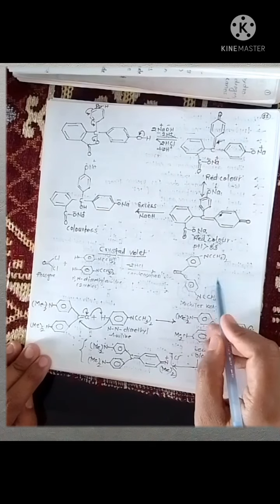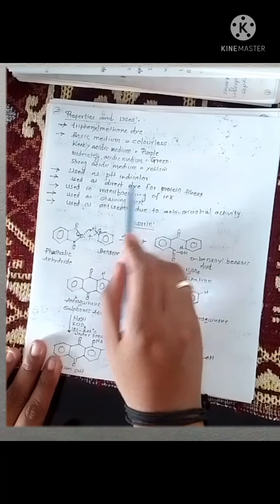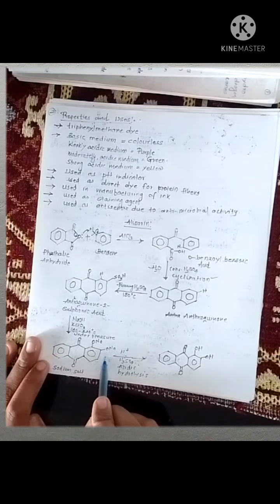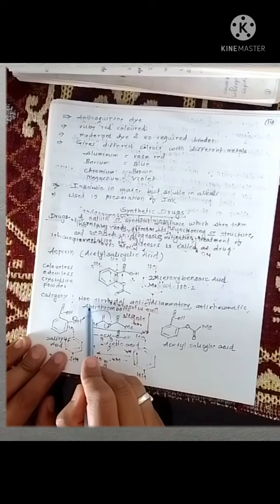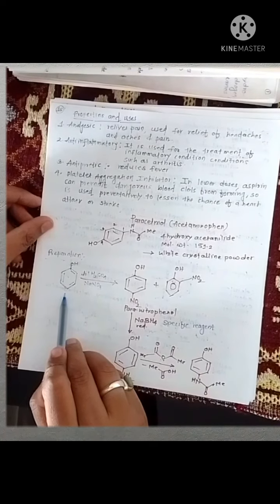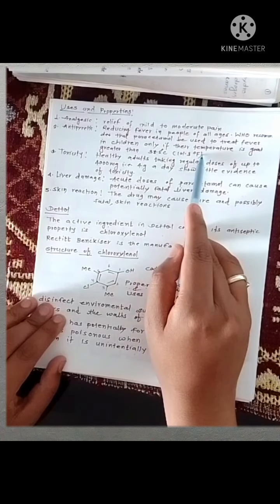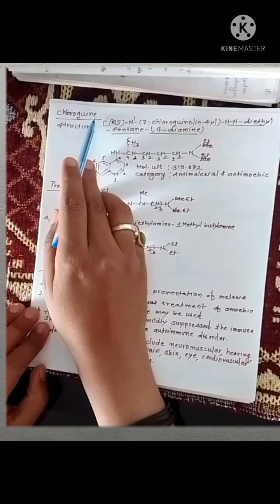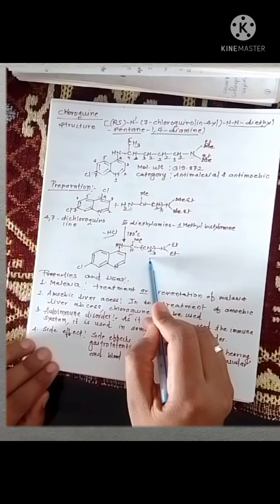SYNTHETIC DYES, DRUGS AND POLYMERS PART 3